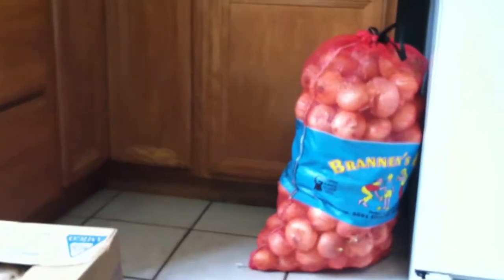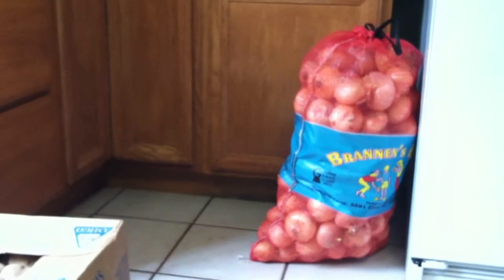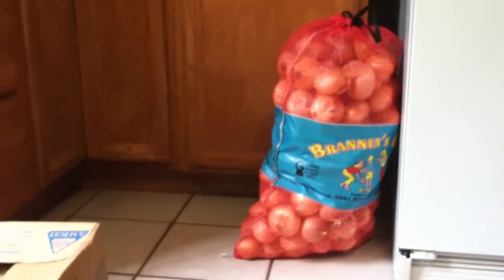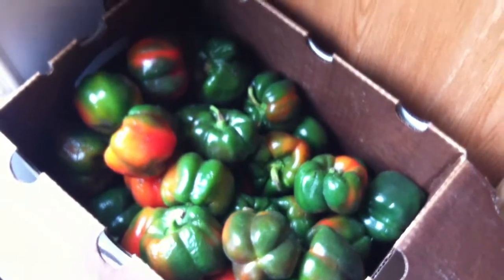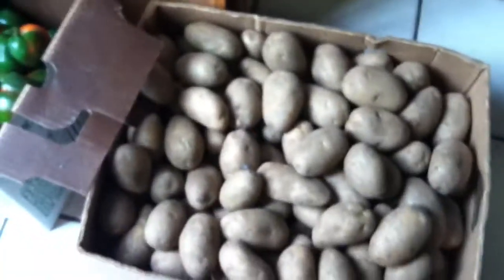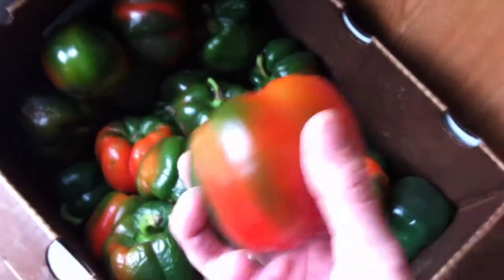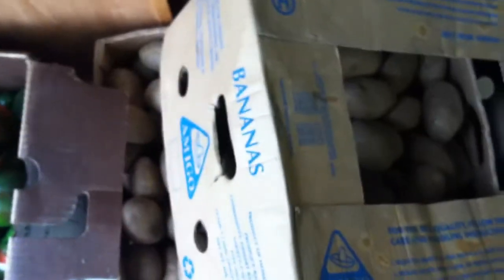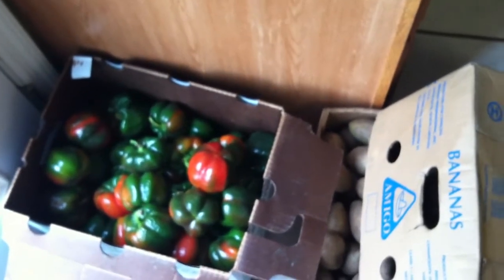Farmer's Market Haul!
I love our farmer's market.  Here's what I got for $21:

50 lbs. onions $10
1 case of bells peppers $3
1 case of potatoes $8